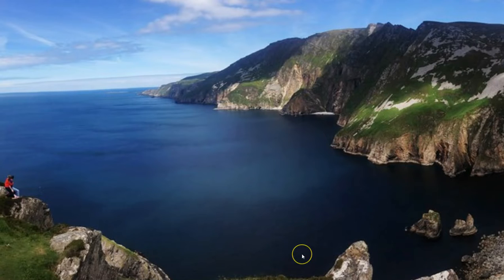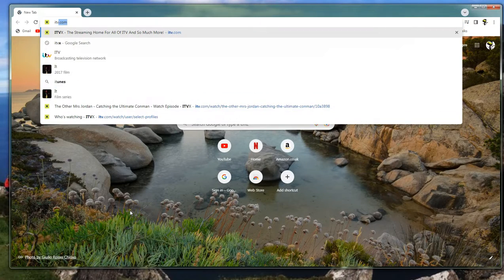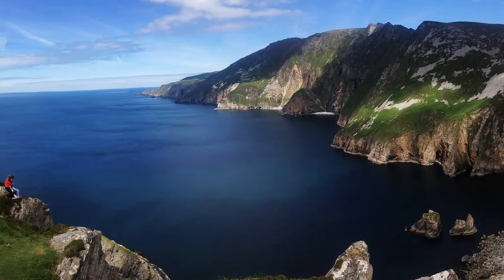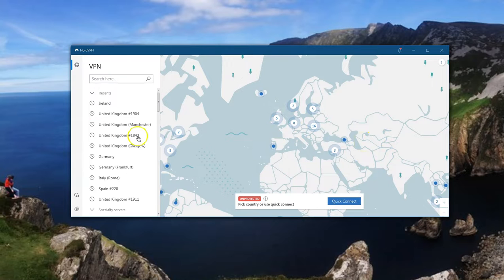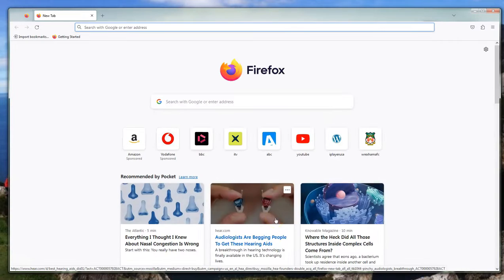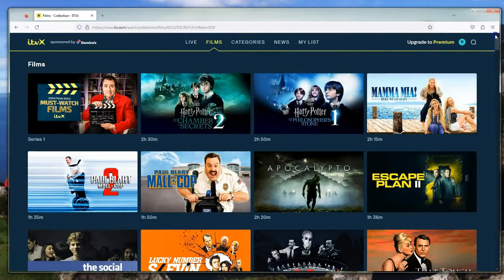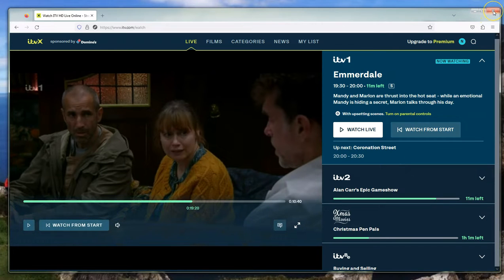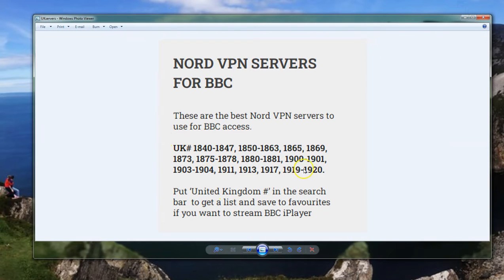How Can I Watch ITVX in Ireland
How to Watch ITVX in Ireland

If you want to watch ITVX in Ireland or indeed anywhere outside the UK then you need to hide your location.  Most media sites determine your location by looking up where your IP address is registered.  Although you can't change this directly you can hide your address by using a VPN.

The video above demonstrates how you can hide your Irish IP address to access the UK only site ITVX in Ireland.  I don't live in Ireland but shot this video from a hotel in Dublin.